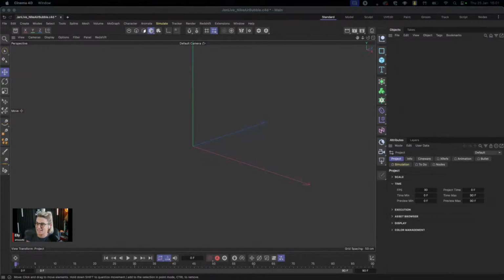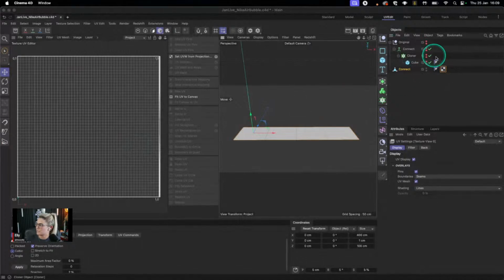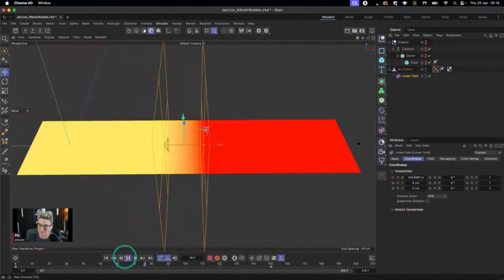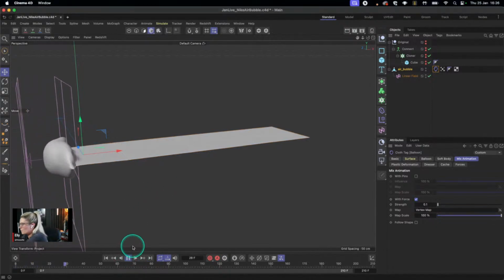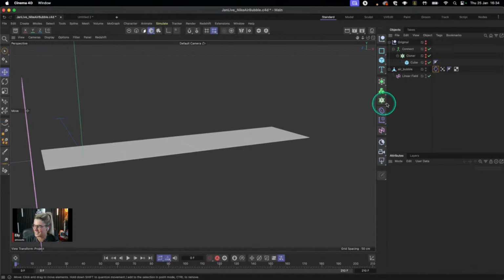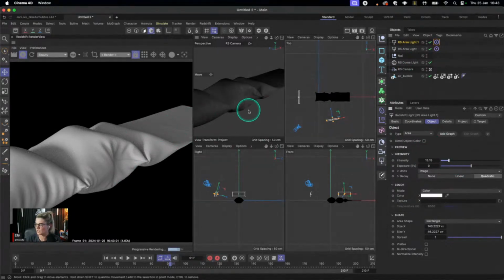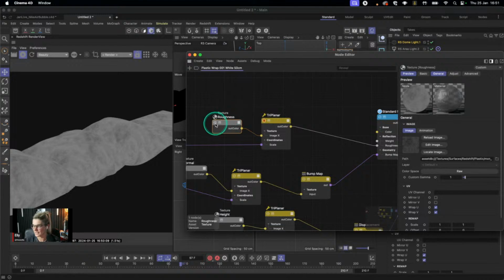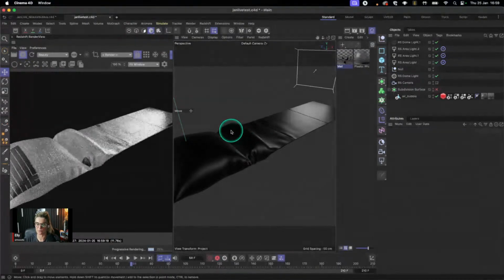LIVE Project Breakdown | Nike Air Bubble Inflate Animation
Join Maxon Trainer Elly Wade for her first monthly livestream of 2024! You’ll learn how to create your own self inflating Nike air bubble animation inside Cinema 4D. Including the procedural modeling setup, quick UVing for those perfect texturing additions and how to create a self-inflating simulation with some added alembic tips and tricks. Finally, you’ll be lighting and texturing your final animation in Redshift, borrowing some pre-made assets from the Asset Browser.

00:00:00 Waiting Loop
00:01:17 Welcome
00:02:34 Today's Topic, Preview
00:03:50 Files, Content

00:04:55 Nike Air Bubble Inflate Animation
00:05:49 __ Segmenting matters
00:06:59 __ Serial bags, Cloner setup
00:08:21 __ Connect the Bubble Bags
00:08:51 __ Preparing for UVs, texturing
00:10:36 __ UVedit layout, Automatic UV
00:12:00 __ Creating a design template, PSD
00:13:19 __ Result opened in Photoshop
00:14:07 __ UV island and bubble-surface
00:14:57 __ Simulating setup, Vertex Map
00:16:34 __ Linear Field, Vertex, Growth
00:18:32 __ Linear Filed, keyframe animation
00:19:17 __ Adding Simulation, Balloon tag
00:19:43 __ Gravity adjustment, Units, Scale
00:21:06 __ Simulation Tag settings, Overpressure
00:22:38 __ Simulation Tag settings, Expansion Time
00:24:47 __ Art-directing the inflation, With Force
00:24:38 __ Simulation, Damping
00:27:52 __ Bake as Alembic [1]
00:29:21 __ Time, Speed variations, Alembic
00:29:50 __ Time Remapping, Alembic, Curves, Presets

00:31:17 Next steps
00:31:57 Render Settings, Square, Progressive

00:33:50 Q Boolean options for this setup
00:34:24 Q Animate Overpressure parameter

00:35:25 Nike Air Bubble, Cloth, Surface Sim
00:36:22 __ Bendiness
00:36:45 __ Stretchiness
00:37:11 __ Thickness
00:37:28 __ Preview
00:37:37 __ Target Length, Vertex Map entry
00:38:28 __ Increasing Overpressure
00:39:04 __ Bake as Alembic [2]

00:39:29 Nike Air Bubble, Camera, Light
00:39:49 __ Camera, Composition
00:40:19 __ Light setup, Dome
00:40:34 __ HDRI for Dome light, Area, Rim
00:44:59 __ Background, Color

00:45:47 Nike Air Bubble, Material, Surface
00:46:37 __ Plastic Material, Plastic Wrap
00:48:06 __ Standard Material, Node breakdown
00:50:05 __ Roughness Map
00:51:00 __ Triplanar, caution when animated
00:52:37 __ Height Map, adjustment
00:53:21 __ Claymode, RS Object Tag, Tesselation
00:55:48 __ Min, Max Edge Length

00:56:40 Nike Air Bubble, Material, Graphic, Logo
00:56:57 __ Photoshop, Layer breakdown
00:58:23 __ Material Stacking, adding Texture Node
00:59:01 __ Color Splitter Node

01:01:01 Q Liquids and Grain

01:01:51 Credits for the inspiration
01:02:11 Final and Files, Mini Housekeeping
01:03:32 Thank you and Bye